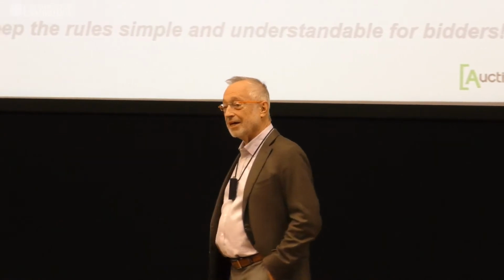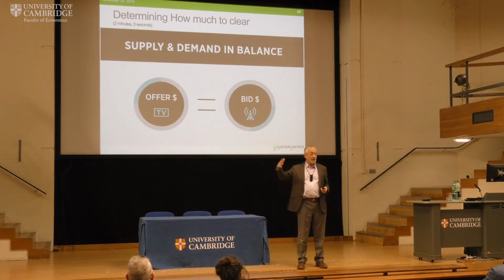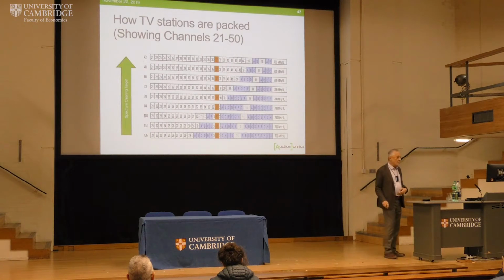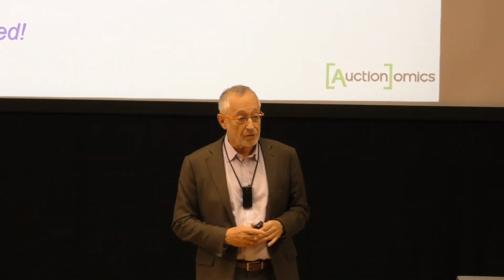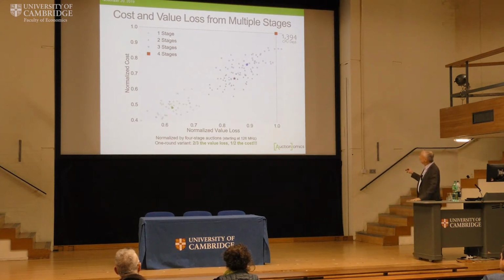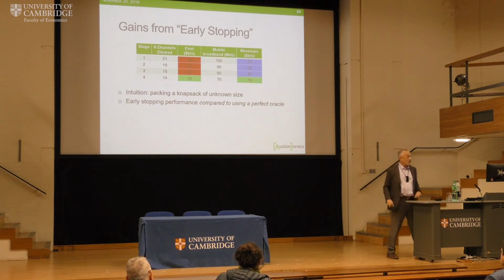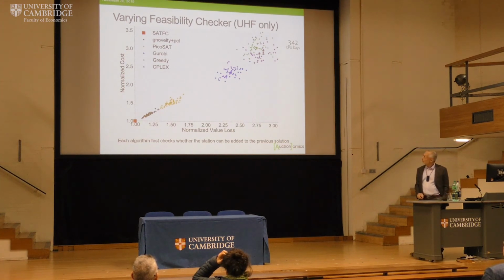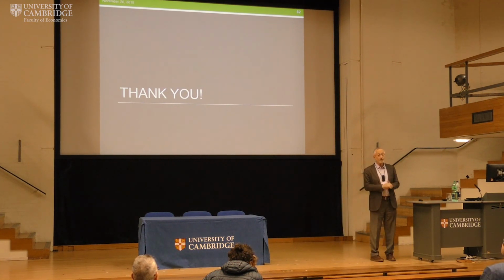2019-2020 Marshall Lecture Day 2 - Professor Paul Milgrom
Professor Paul Milgrom presents lecture 2 of the 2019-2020 Marshall Lecture on  "Market Design When Resource Allocation is NP-Hard"
Venue: Lady Mitchell Hall - Cambridge